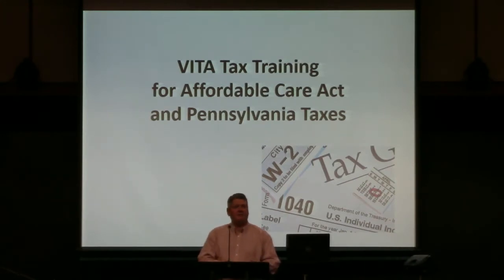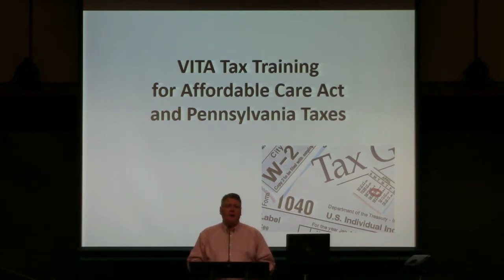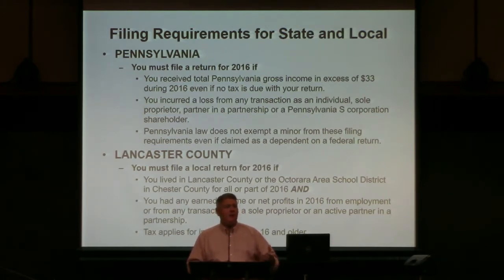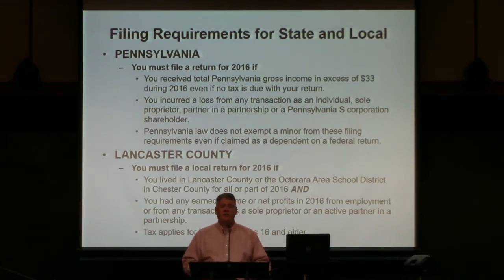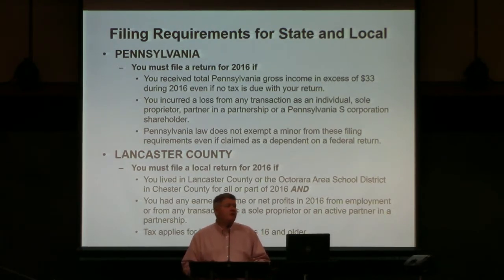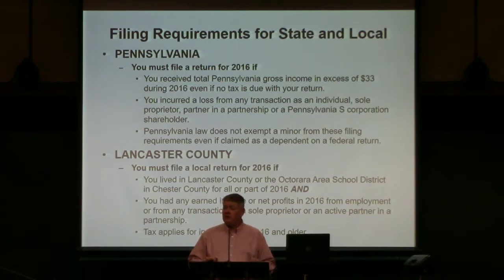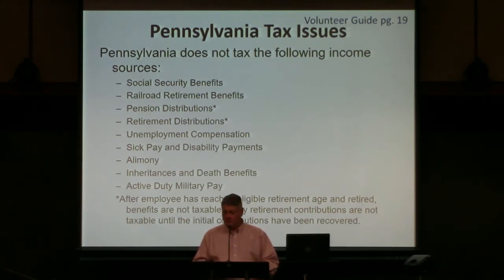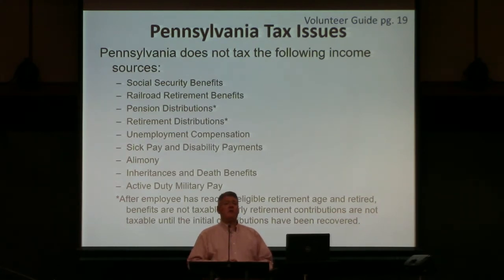VITA Training - Pennsylvania Income Tax 2017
Jared Miller outlines the Pennsylvania income tax. VITA Tax Training 12/7/17